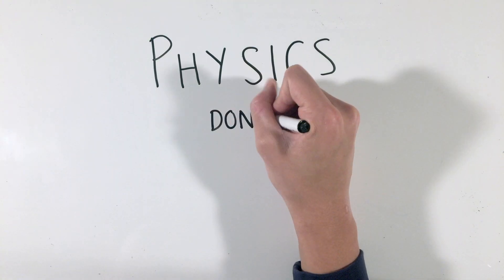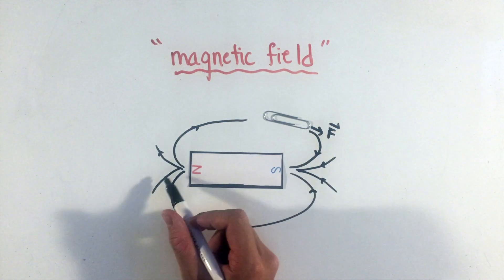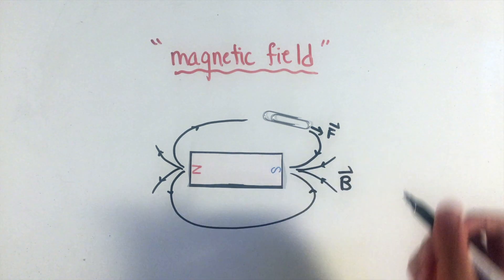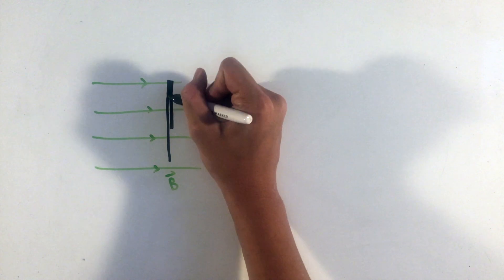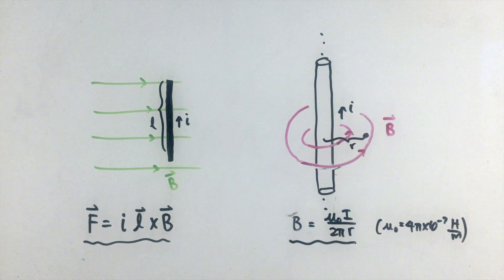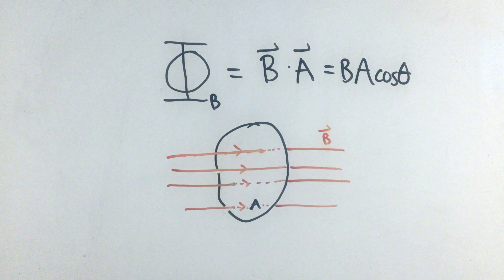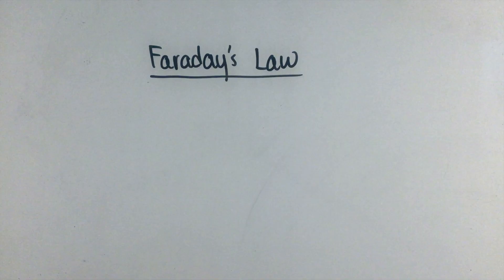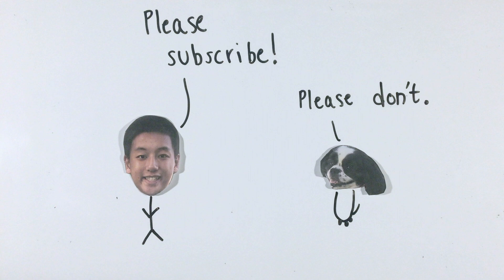Magnetism and Electromagnetic Induction (AP Physics 2)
This video is targeted towards AP Physics 2 students and discusses magnetic fields, forces on moving charges and current-carrying wires, and Faraday's Law of Induction.